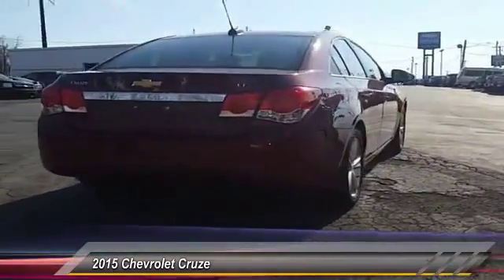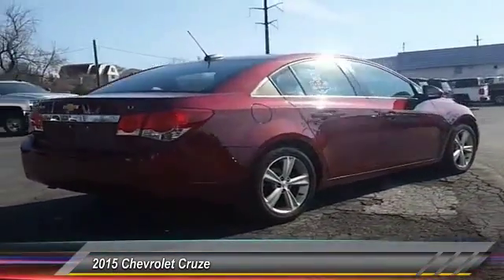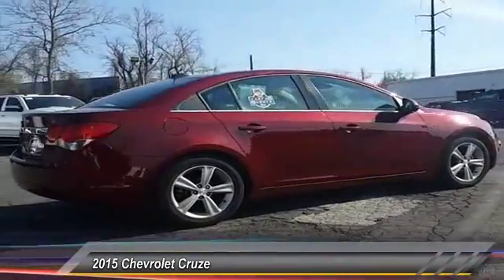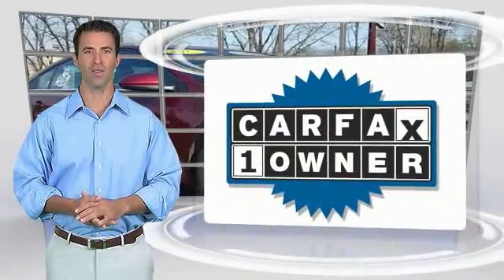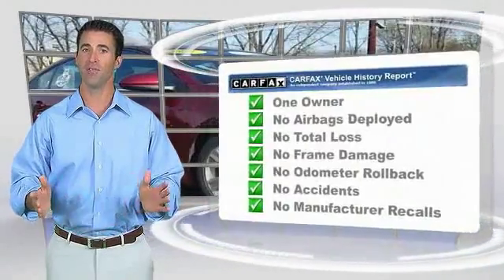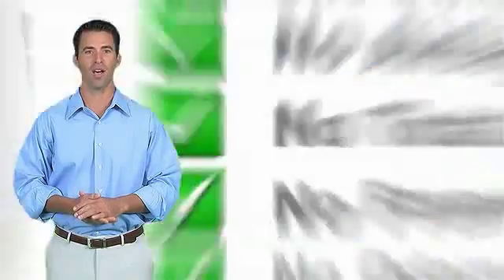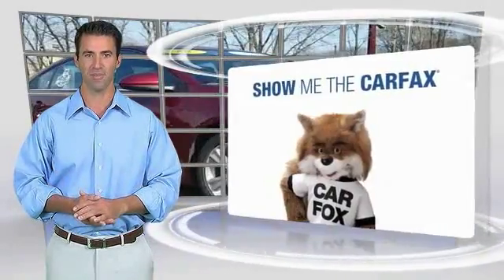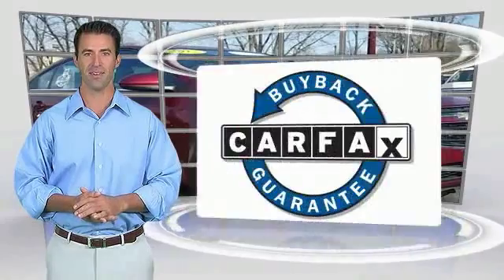2015 Chevrolet Cruze Harrisburg PA P7901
2015 Chevrolet Cruze LT

Sutliff Chevrolet
1251 Paxton St

NOTITLE